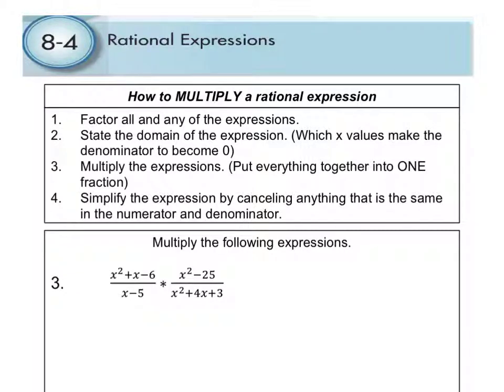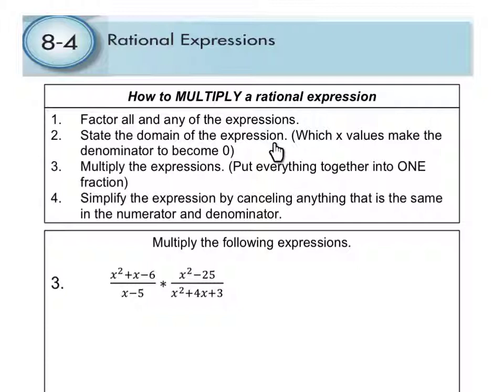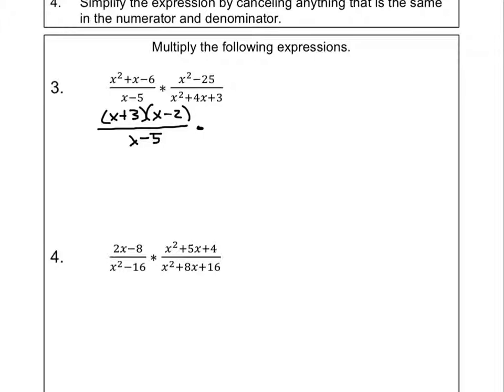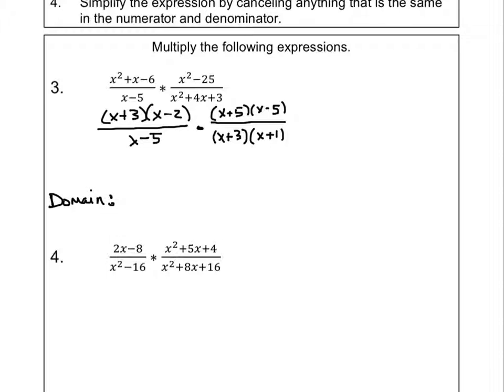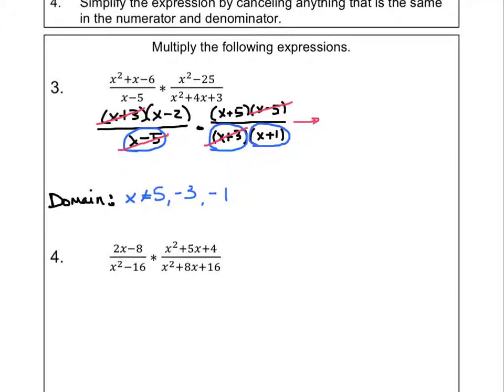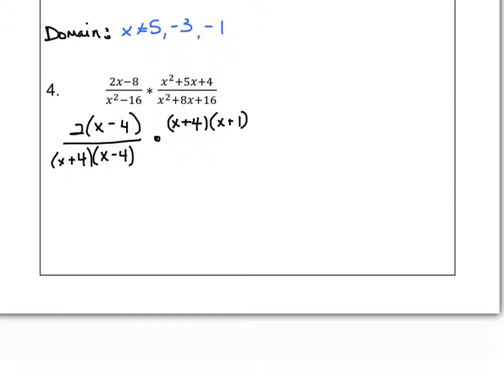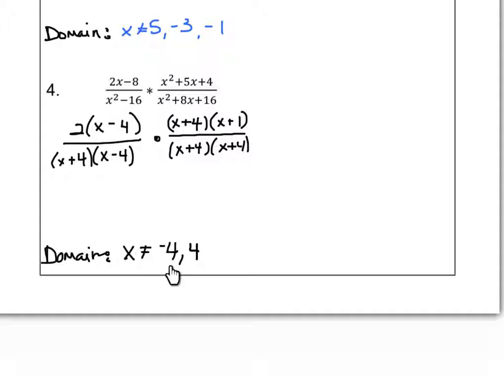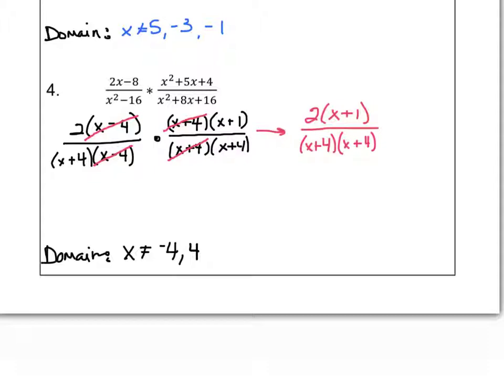Alg. II Section 8.4 Notes-Part 2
Multiplication of Rational Expressions